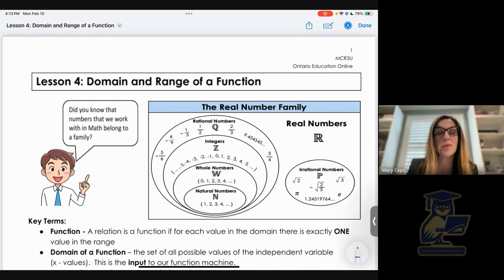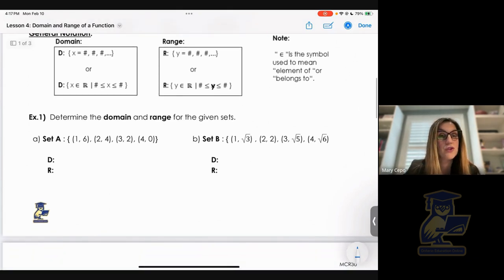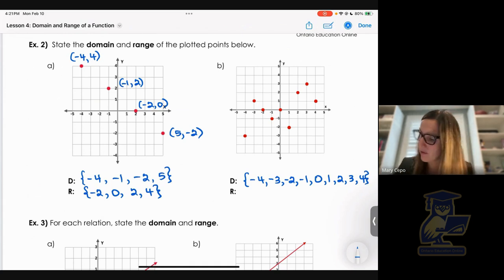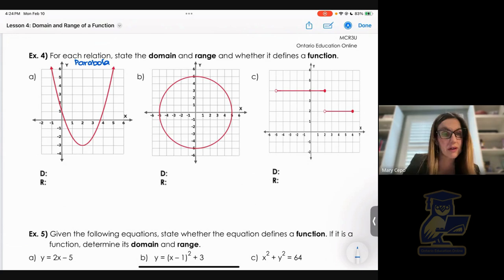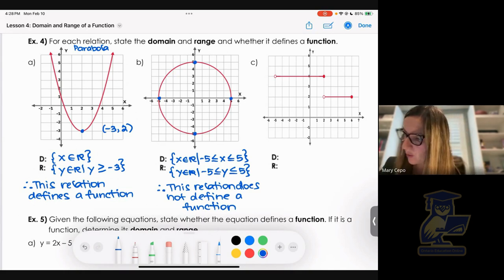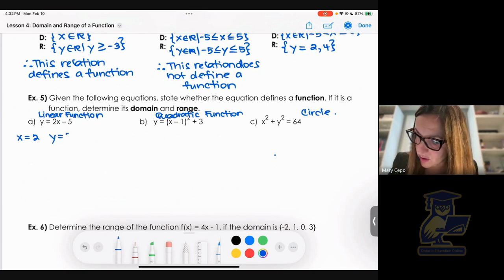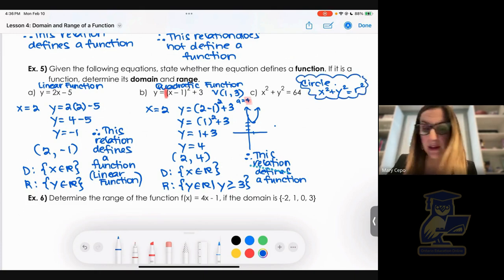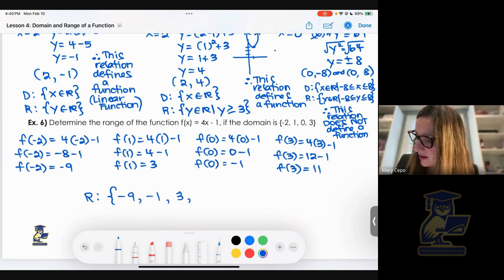Domain & Range as a Function | MCR3U Grade 11 Math (Ontario Curriculum)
Learn about Domain & Range as a Function in this MCR3U Grade 11 Functions lesson from Ontario Education Online, aligned to the Ontario Ministry of Education curriculum.